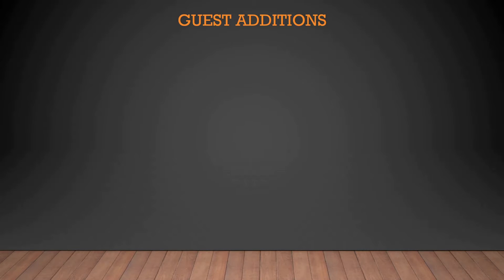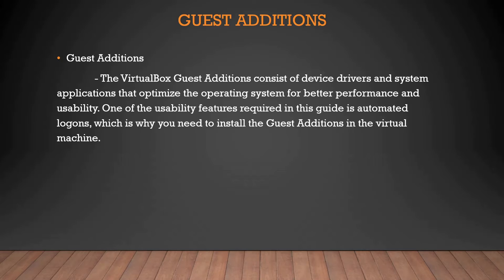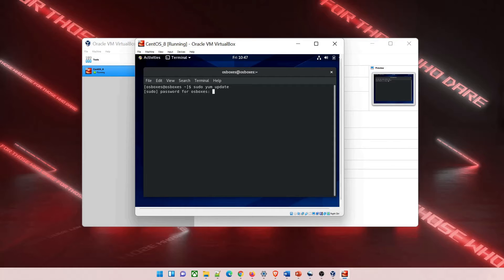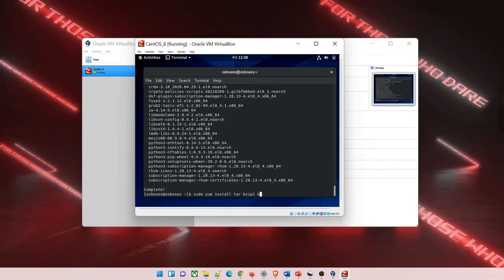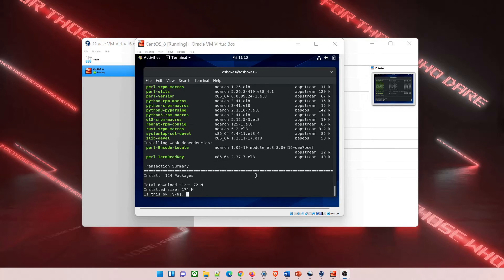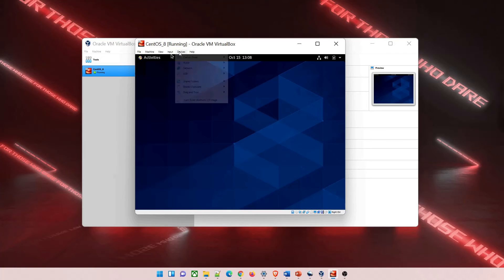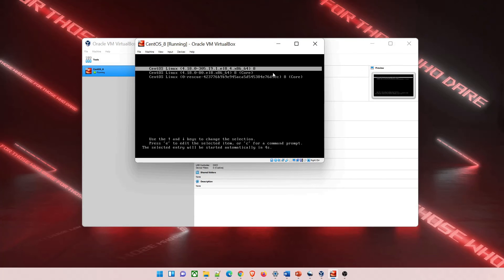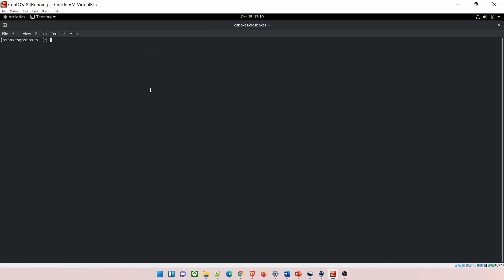03 | How to install Guest Additions in Linux | How to install Guest Additions in CentOS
Hey, guys!

Welcmoe back to another video in the series of "Bash Scripting for Beginners". In today's video we are going to talk about Guest Additions. How to install and configure it.